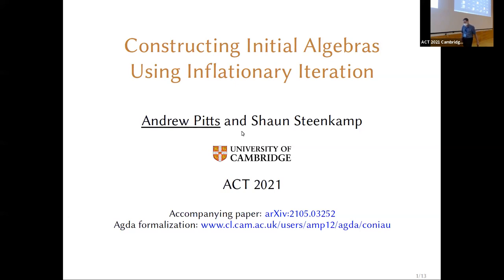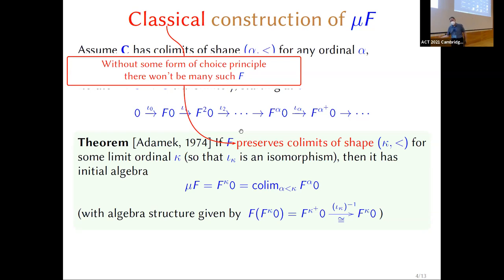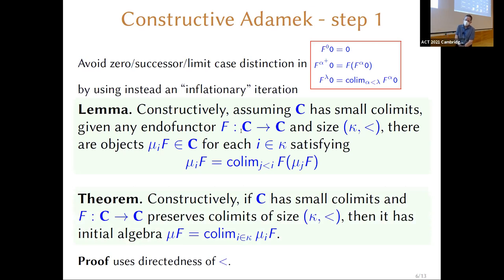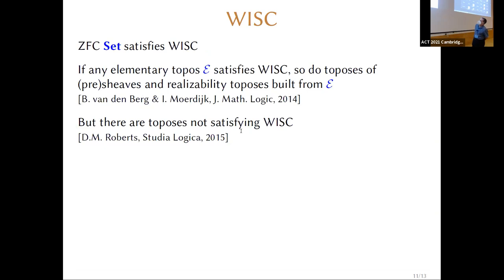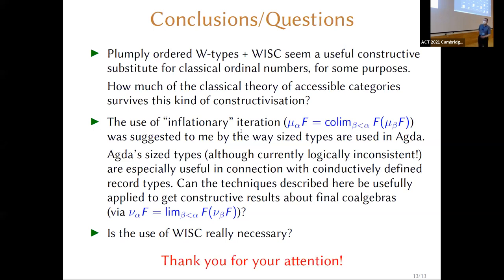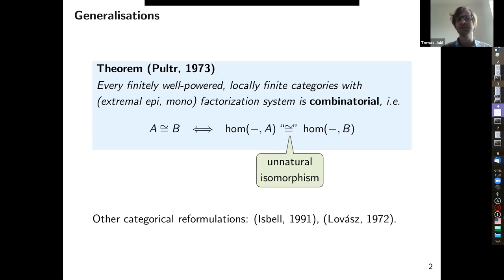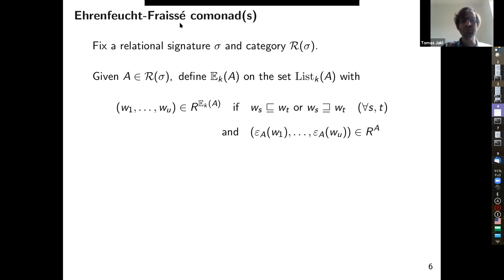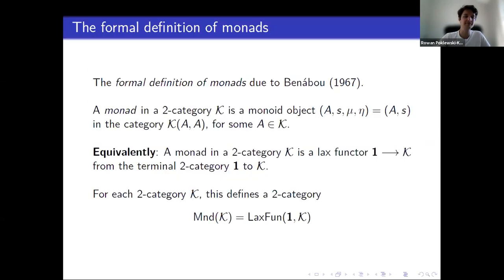ACT 2021 - Day 2, Session 2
00:00 Andrew Pitts, S. C. Steenkamp, "Constructing Initial Algebras Using Inflationary Iteration" (D, C)
42:50 Tomáš Jakl, Anuj Dawar, Luca Reggio, "Lovász-Type Theorems and Game Comonads" (C)
01:06:22 Rowan Poklewski-Koziell, "A note on Frobenius-Eilenberg-Moore objects in dagger 2-categories"